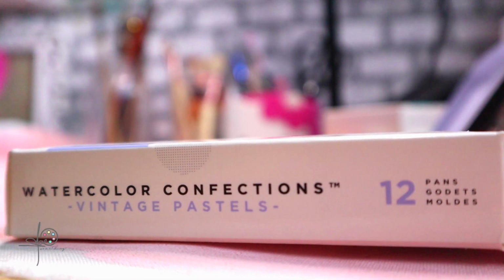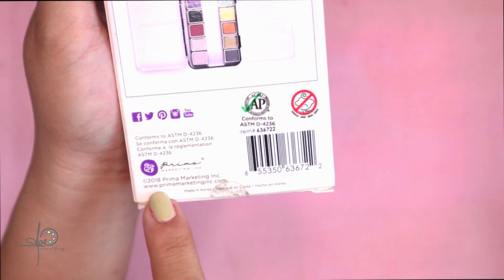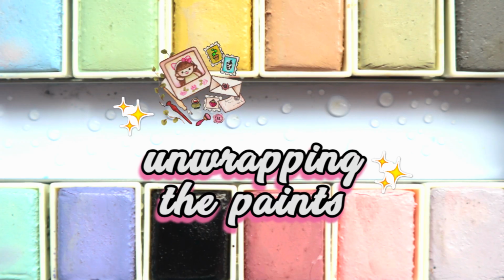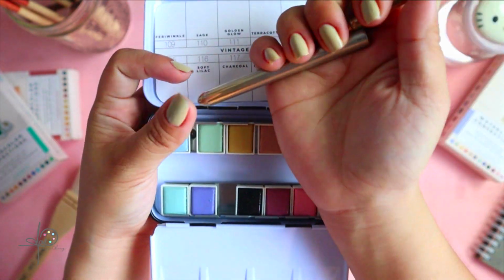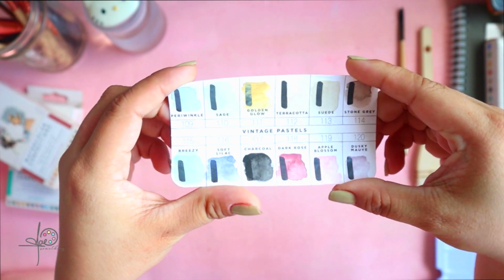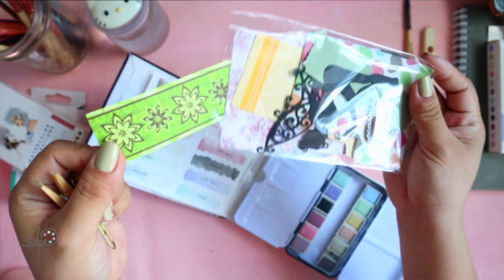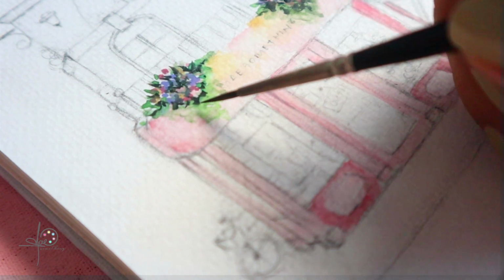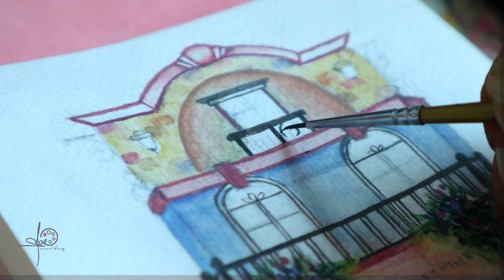Prima Watercolor Confections VINTAGE PASTELS | Unboxing, Review, Swatches and Demo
I made another review video for watercolor lovers out there 🤗 and this one is the Vintage Pastels Palette of Watercolor Confections collection by Art Philosophy ✨

As per their website, this palette is an artist grade and has high quality and highly pigmented watercolor pans.

Sized perfectly for artists on the go, these professional grade paints provide bright, intense, smooth and long lasting colors that will work beautifully on any art or mixed media project.

This Vintage Pastels palette works great for florals and vintage art with a soft classic look. 😍

Feel free to watch the video to check out more!! Enjoy watching 🥰

Please watch this vid ☺️
I put lots of effort in editing this one hihi 🤗🤗🤗

PRIMA WATERCOLOR CONFECTIONS
Vintage Pastels Palette

- unboxing
- first impression
- swatching
- used for painting